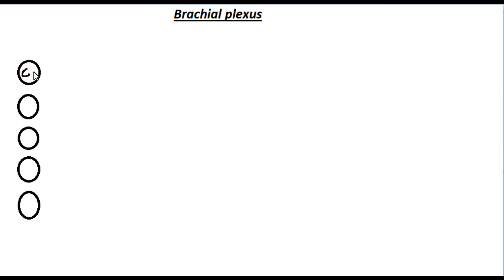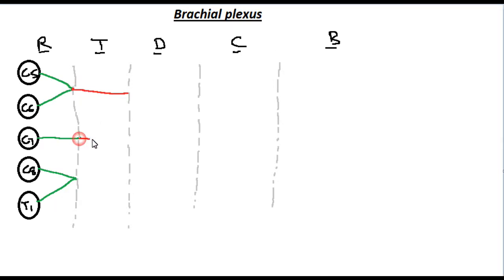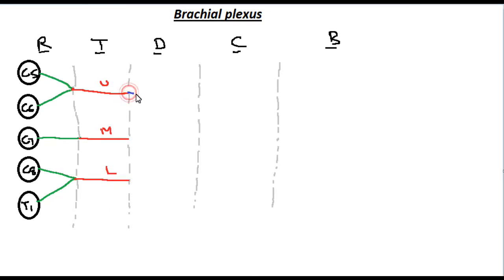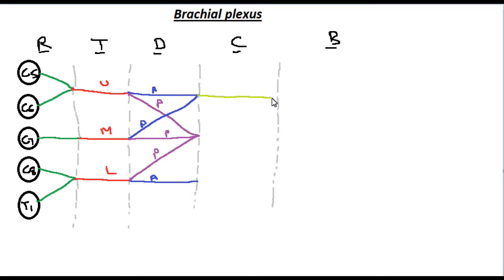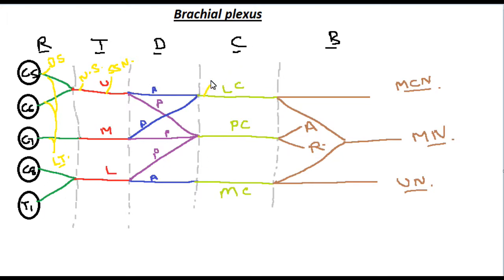Brachial Plexus- made easy [World of Anatomy]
In this video, you will how to draw brachial plexus easily in 3 min ,